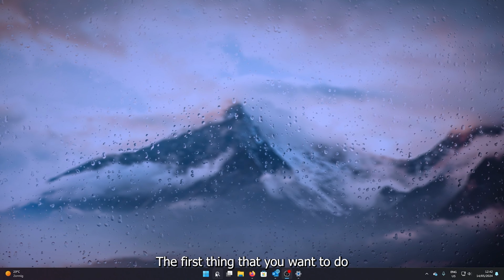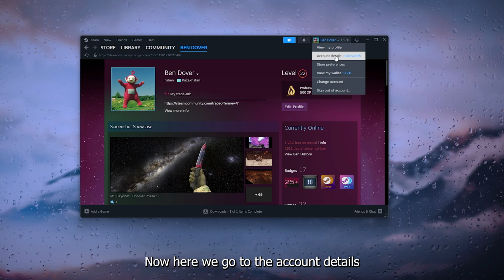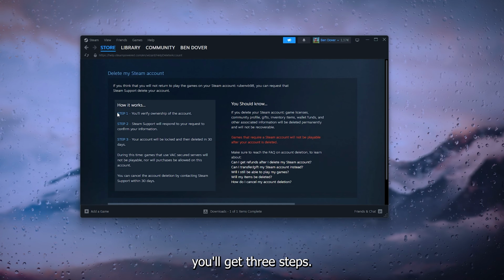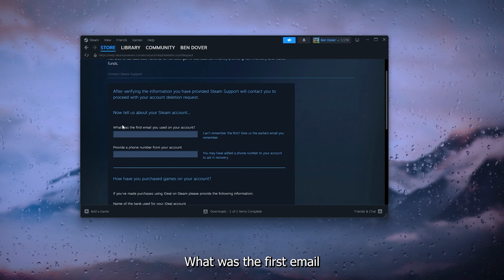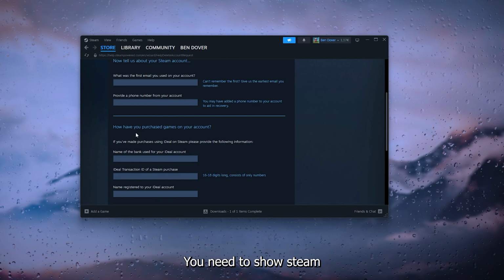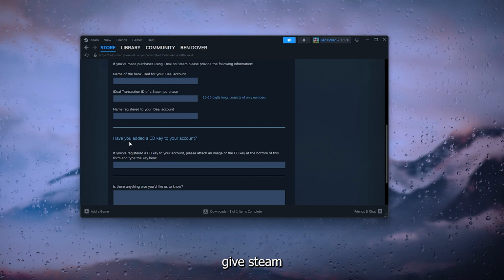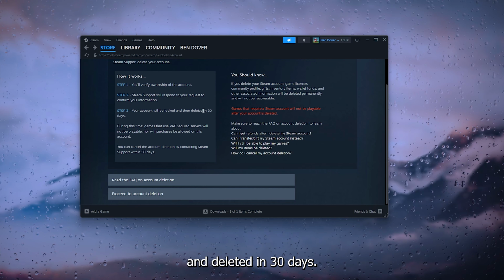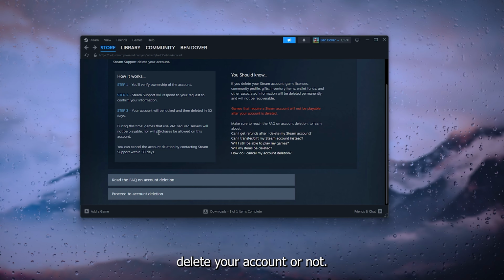How To Permanently Delete Your Steam Account and Information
Ready to bid farewell to your Steam account for good? Learn how to permanently delete your Steam account and erase all associated information in this step-by-step tutorial. Whether you're switching platforms or taking a break from gaming, deleting your Steam account ensures your personal data remains secure and your digital footprint is minimized. In this video, we'll guide you through the process of initiating an account deletion request, ensuring you understand the implications and necessary precautions. Watch now to take control of your digital identity and say goodbye to Steam with confidence.